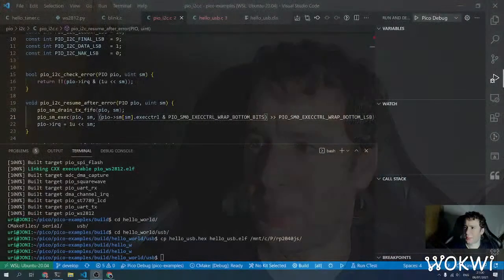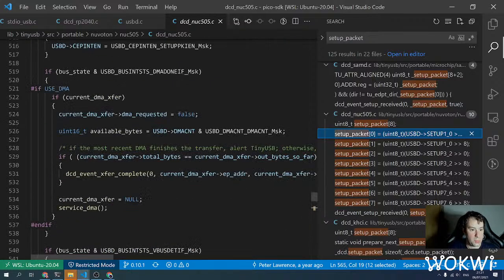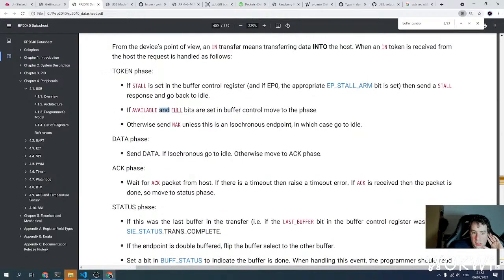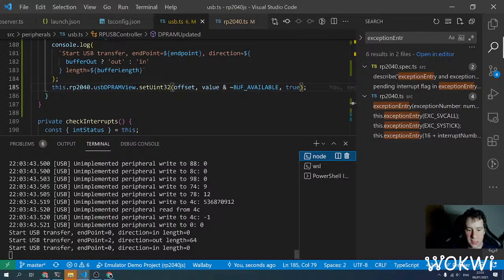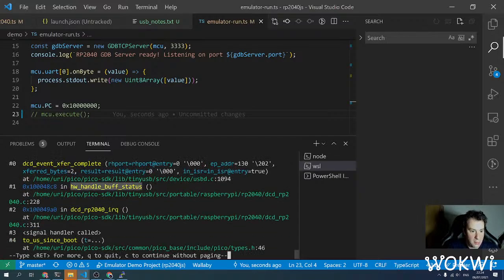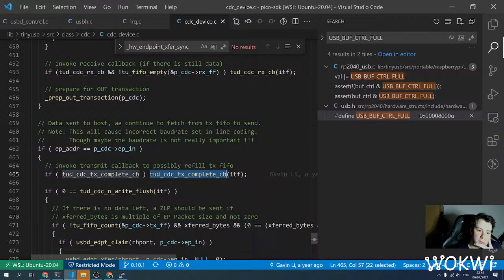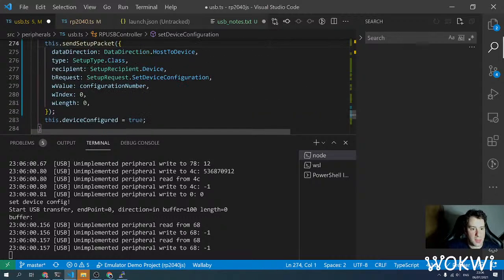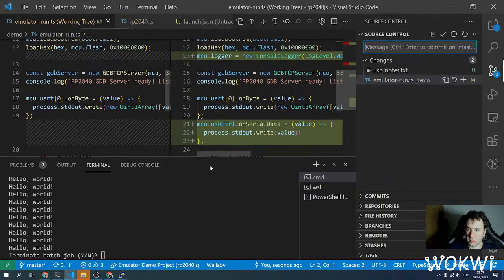USB Part 2 - Live-coding Raspberry Pi Pico Emulator (Episode 22)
We'll continue working on the USB peripheral, focusing on the CDC ACM class (Serial port).